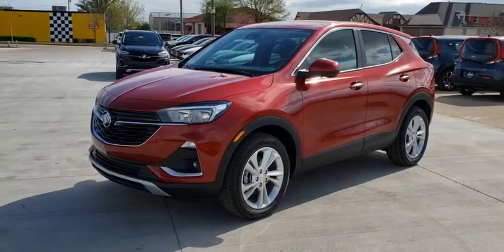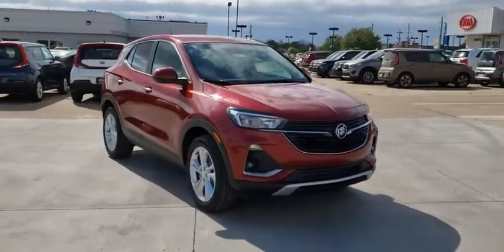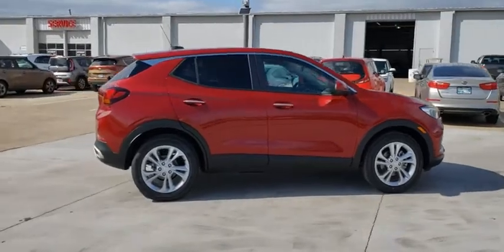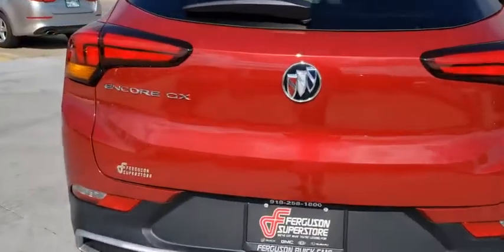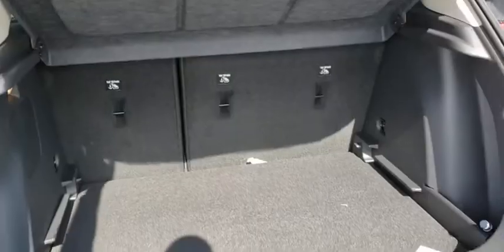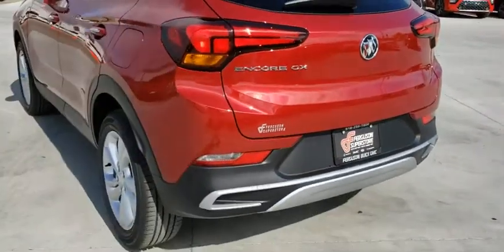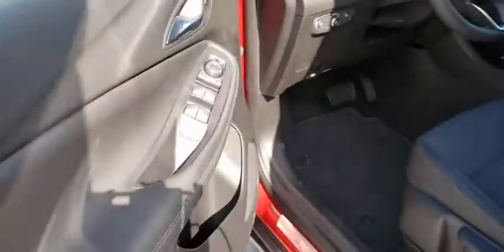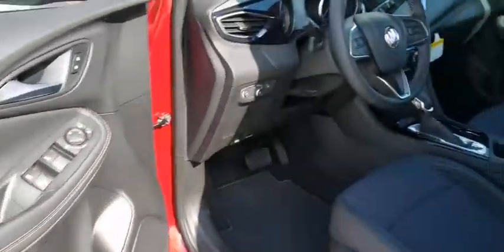2020 Buick Encore GX Tulsa, Broken Arrow, Owasso, Bixby, Green Country, OK B20115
Chili Red Metallic New 2020 Buick Encore GX available in Broken Arrow, Oklahoma at Ferguson Superstore. Servicing the Tulsa, Owasso, Bixby and Green Country, OK area.
2020 Buick Encore GX Preferred - Stock#: B20115 - VIN#: KL4MMBS21LB101051

Ferguson Superstore
1601 N Elm Place

NUMBER 1 RATED BUICK DEALER IN CUSTOMER SATISFACTION FOR SEVERAL REASONS, #1- OUR PRICING IS ALWAYS UPFRONT AND SIMPLE, #2 LARGEST SELECTION IN OKLAHOMA, #3 WE TAKE CARE OF YOU AFTER THE SALE.2020 Buick Encore GX PreferredFactory MSRP: $25,590 $5,000 off MSRP! Priced below KBB Fair Purchase Price!26/30 City/Highway MPGPRICING INCLUDES FERGUSON DISCOUNT AND ALL NATIONAL AND REGIONAL INCENTIVES! #1 VOLUME GMC DEALER IN OKLAHOMA! You pay the price listed plus a $379 documentation fee, less any extra incentives if available and/or applicable. Please call to check on availability. NO BROKERS OR DEALERS, PLEASE. Price includes: $1500 - GM Consumer Cash Program. Exp. 06/30/2020, ALL CUSTOMERS QUALIFY, NOT COMPATIBLE WITH SUBVENTED FINANCING OFFERS OR STANDALONE OFFERS $500 - Buick Bonus Cash Program. Exp. 06/30/2020 $1,000 - Exp. 06/30/2020, MUST FINANCE WITH GMF, BONUS CASH